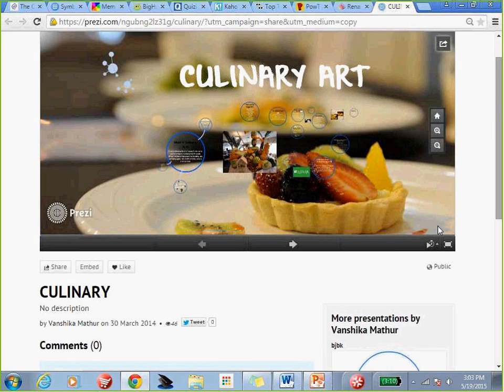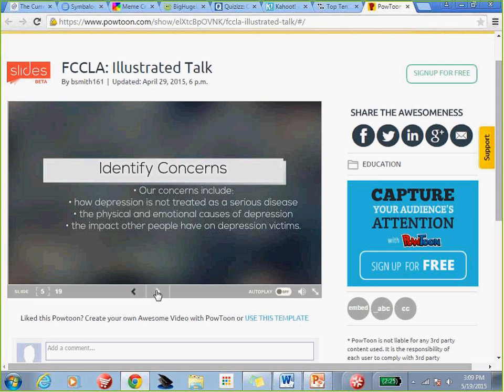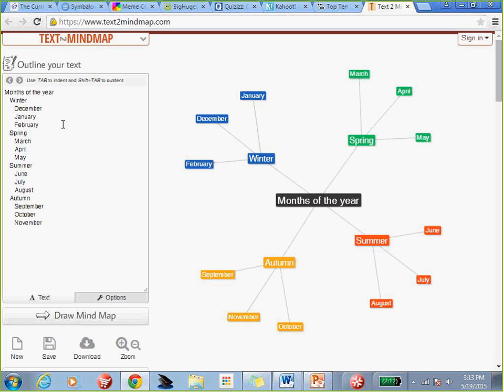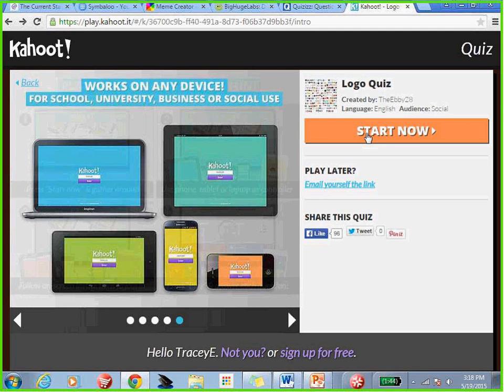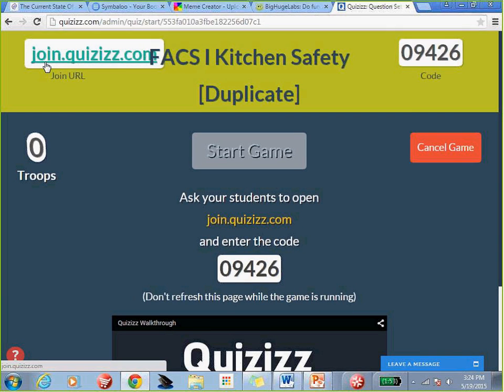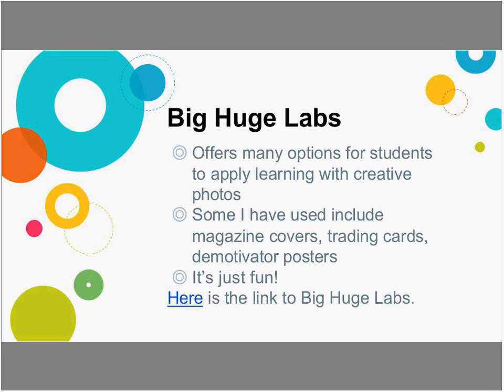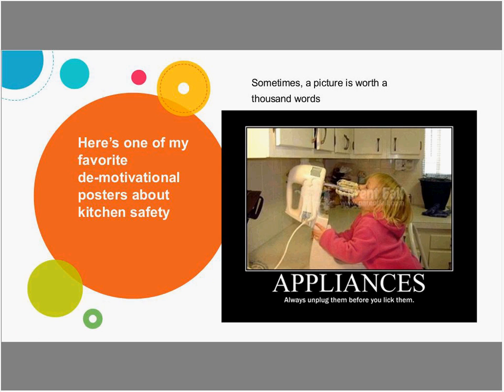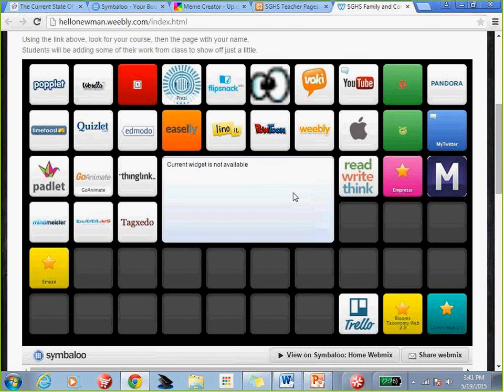Wow Them with Web Tools